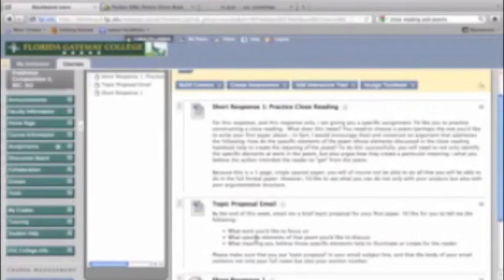Close Reading Lecture Part 3.mov